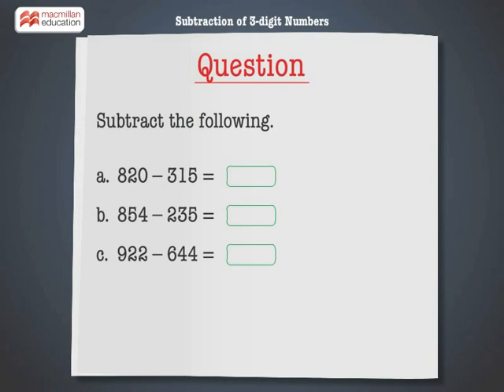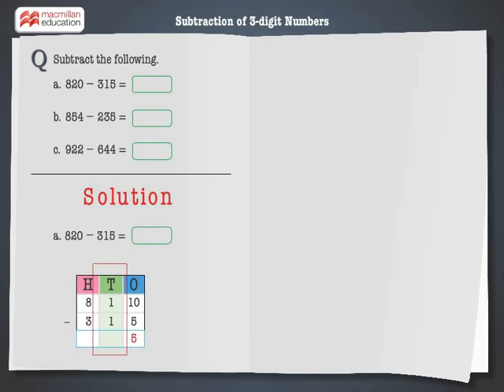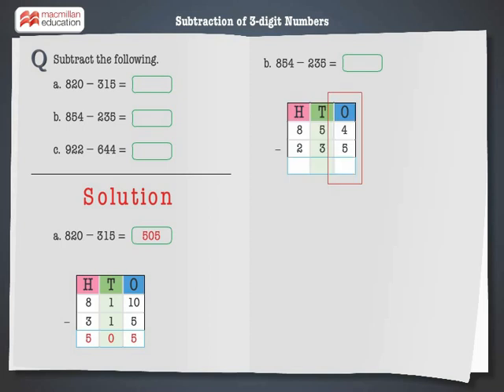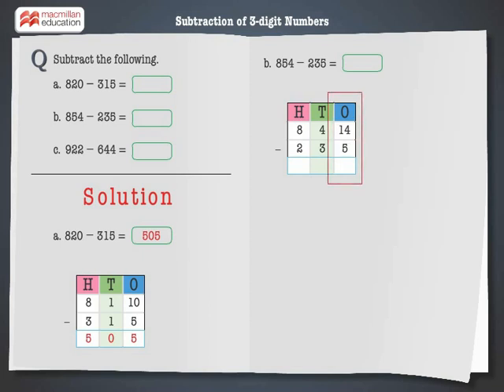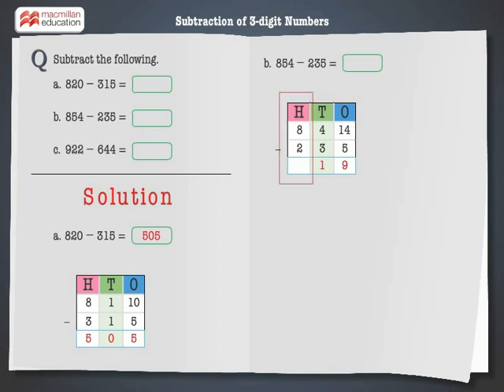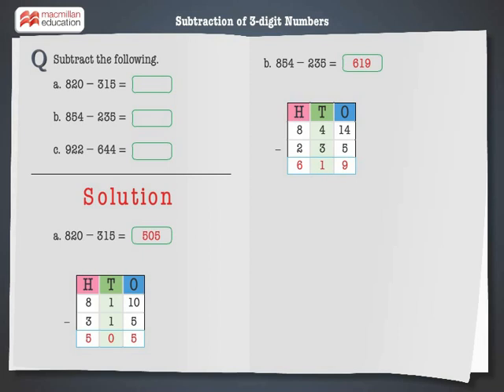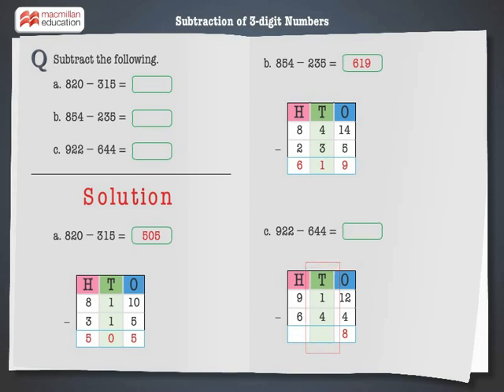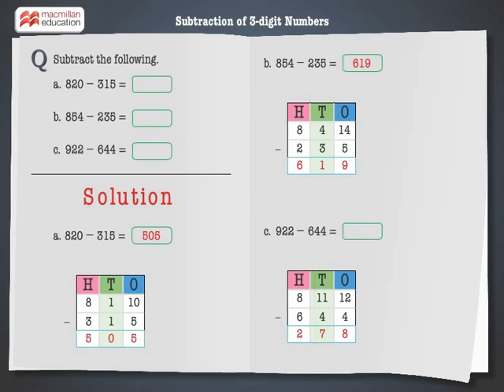Subtraction of 3-digit numbers | Macmillan Education India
In this animation you will get to know how to subtract two 3-digit numbers.